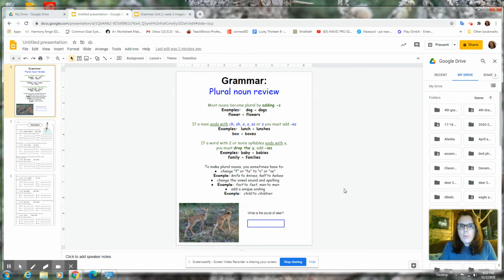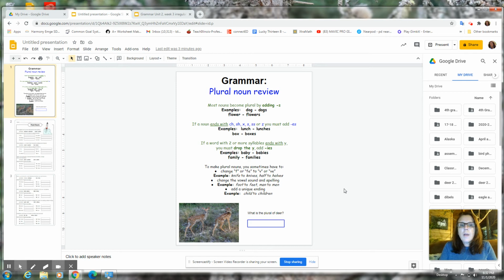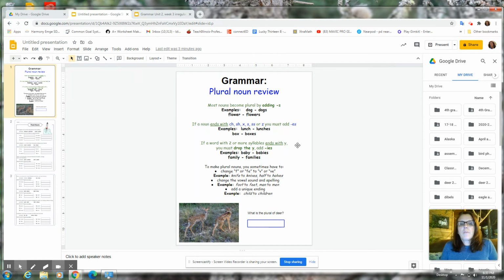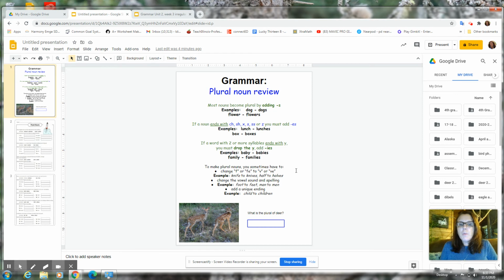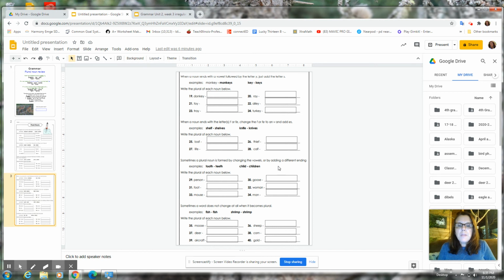Plural noun review